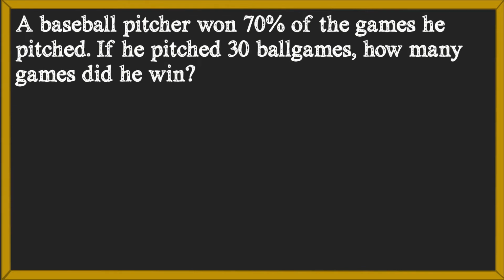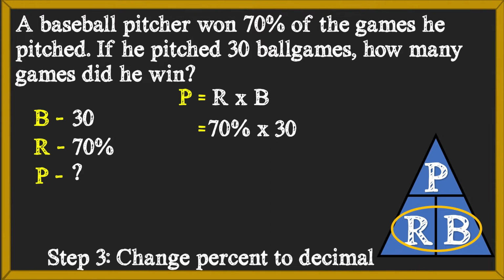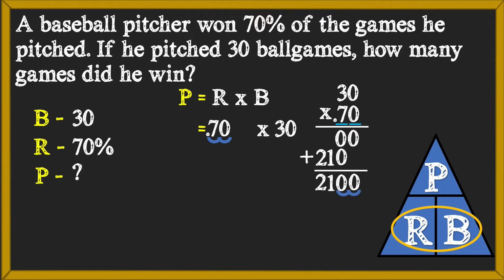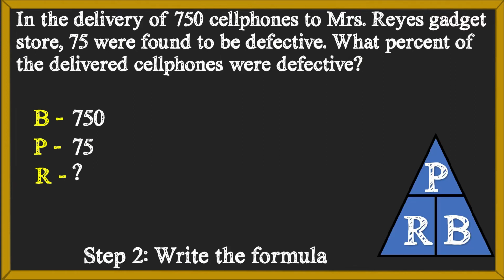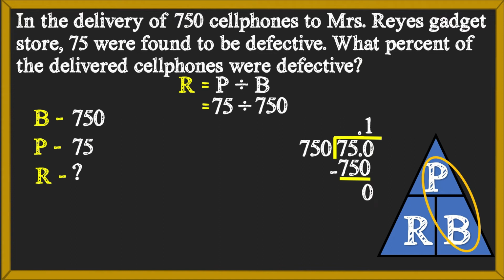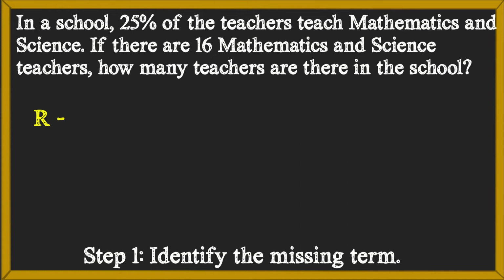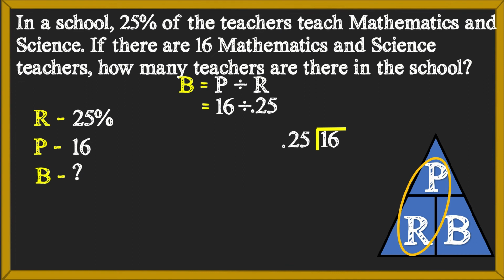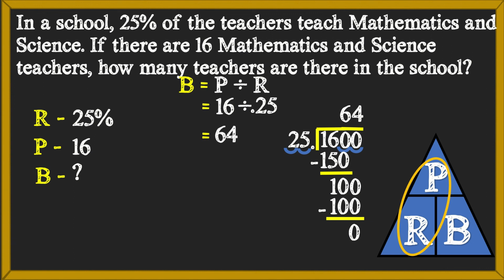Problem Solving Involving Percentage, Base and Rate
At the end of this lesson, you are expected to learn how to:
solves routine and non-routine problems involving finding the percentage, rate and base using appropriate strategies and tools